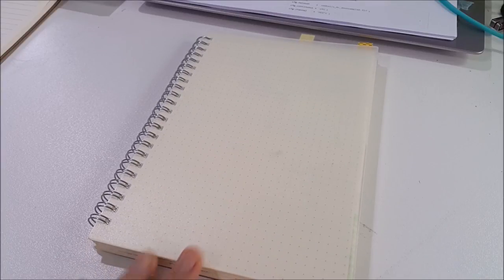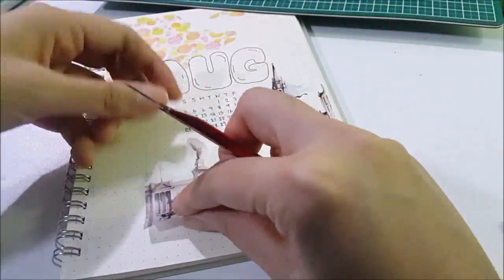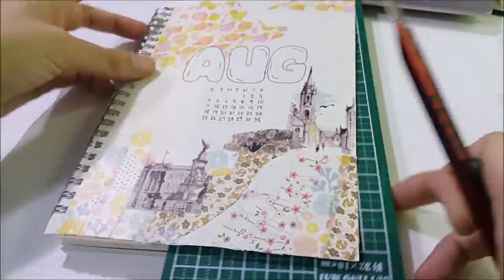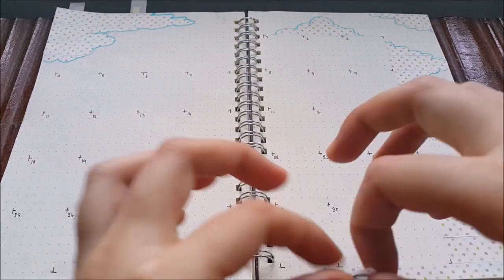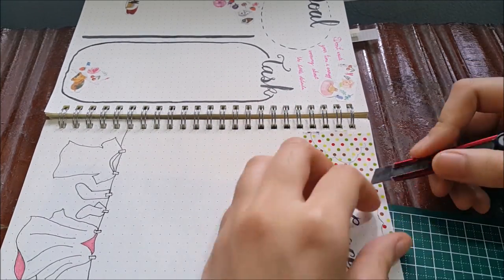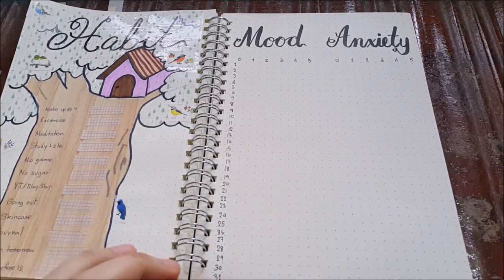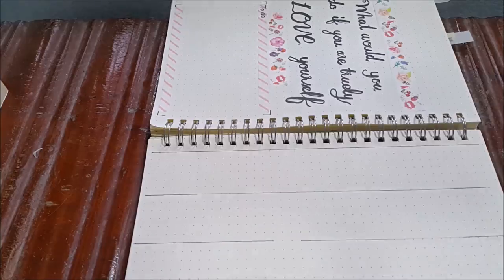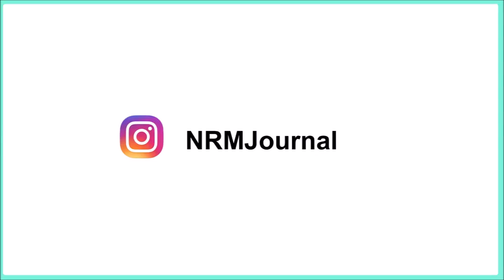August 2018 Plan with me | Bullet Journal | drawing with washi tape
For bullet journal and other content videos, you can check the details on

++ supplies ++

monami plus pen 3000
sakura pigma brush pen
sakura pigma micron 0.2
pilot frixion colors
M&G 0.7 ballpoint pen
Dong-A twinliner
Zebra sarasa clip